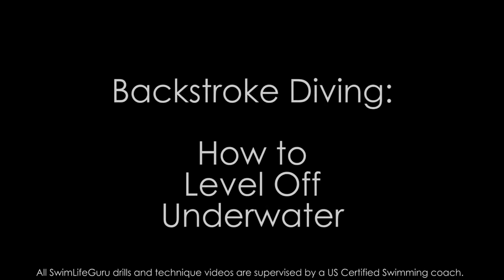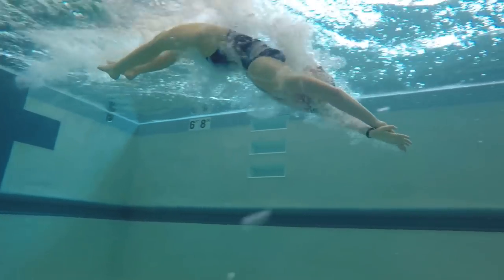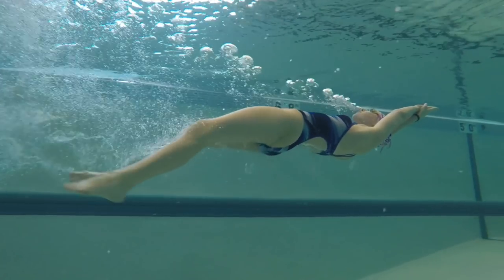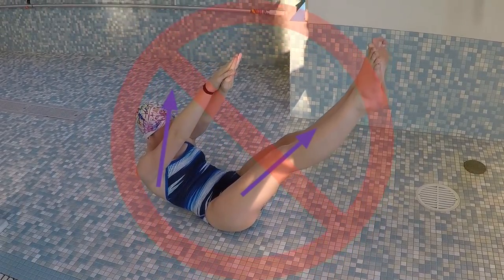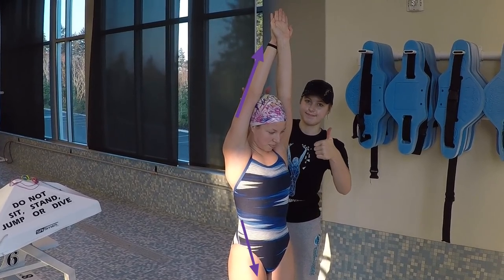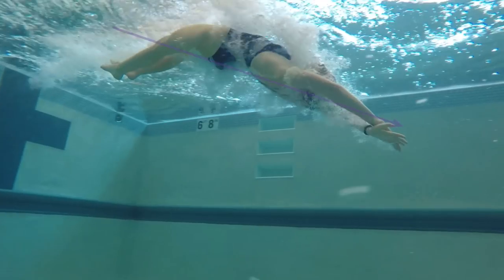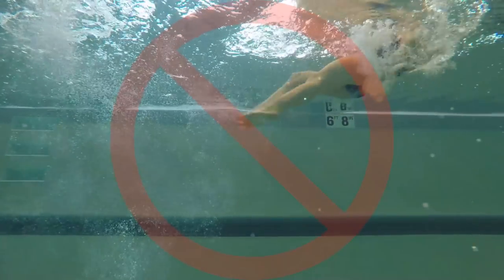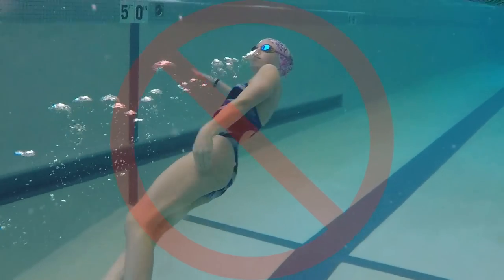Beginner Learning The Backstroke Dive: How to Level-off Underwater!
Todays video is a continuation of last week's video on the backstroke dive! In this video, we're working on levling off. Please leave a comment saying, "Anna saved the day!!" ;)

Products Used/Featured:

GoPro Hero5
On Amazon

Speedo "Love Music" Cap:
Discontinued :'(((

~Lindsey